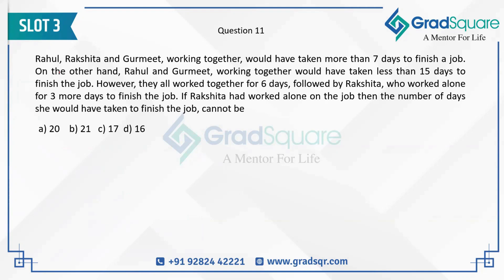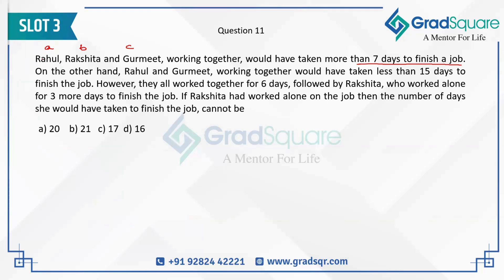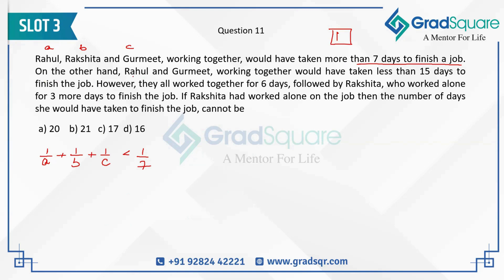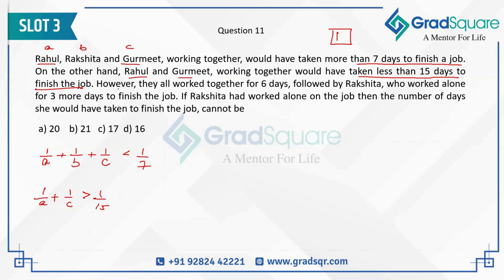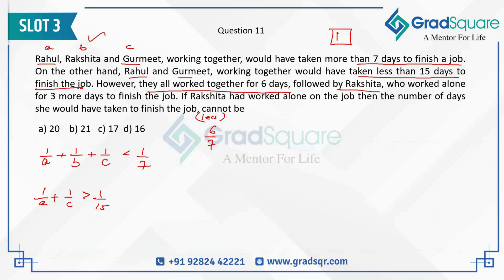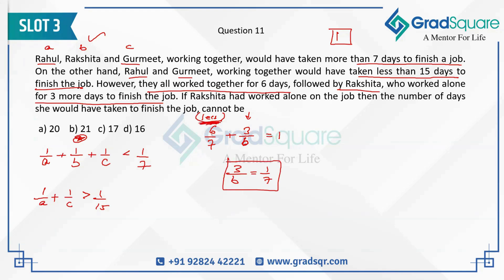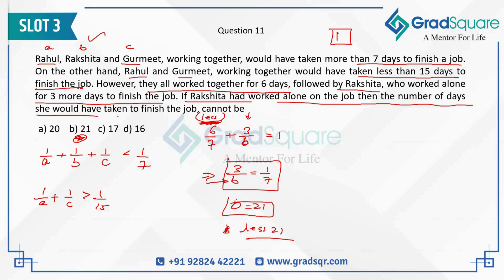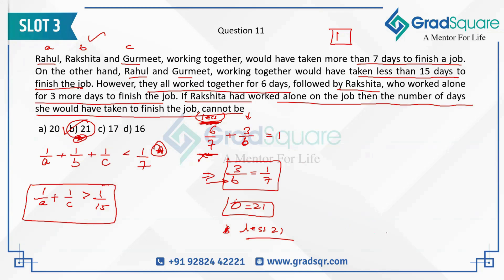CAT 2023 - QA Slot 3 - Question 11 (Arithmetic - Time & Work) by GradSquare Mentor Mr. Kushal Bohra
Rahul, Rakshita and Gurmeet, working together, would have taken more than 7 days to finish a job. On the other hand, Rahul and Gurmeet, working together would have taken less than 15 days to finish the job. However, they all worked together for 6 days, followed by Rakshita, who worked alone for 3 more days to finish the job. If Rakshita had worked alone on the job then the number of days she would have taken to finish the job, cannot be

Join us for an insightful analysis of CAT 2023's Quantitative Aptitude Slot 3, as GradSquare Mentor, Mr. Kushal Bohra, dissects Question 11 on Arithmetic.

🎯Explore step-by-step solutions and gain valuable insights to tackle similar challenges with confidence.

💡Enhance your quantitative aptitude skills and excel in your CAT exam!

Feel free to explore GradSquare's YouTube channel for more valuable content! 🚀📚🎯

(5) GradSquare - Are you a CAT 2024 aspirant?
(10) 40 Best CAT Preparation Youtube Channels in 2024 - FeedSpot for YouTubers.